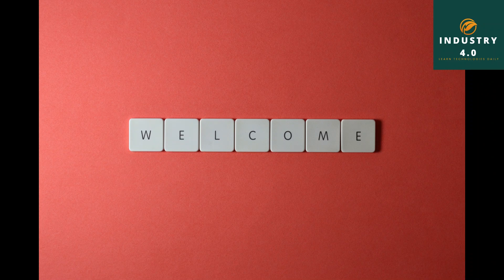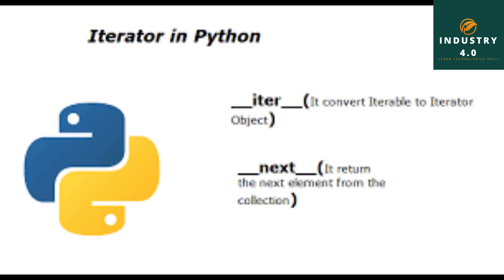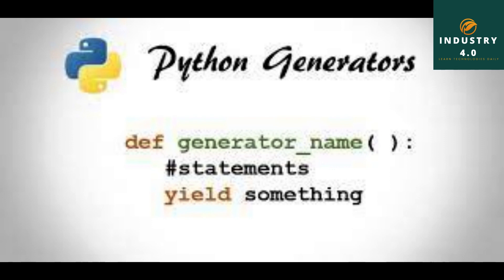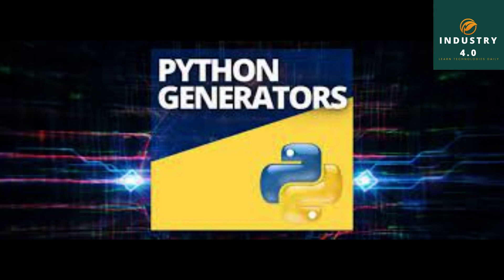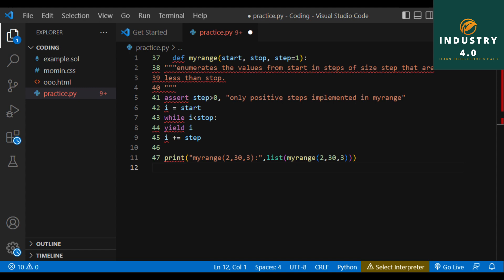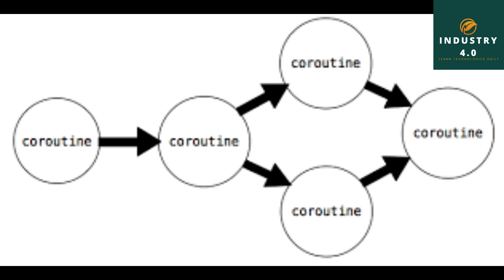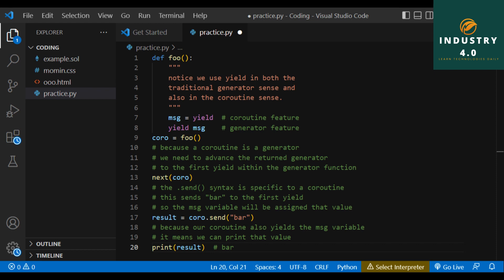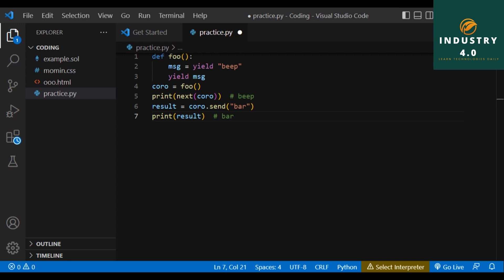Generators and Coroutines in Python I Python Tutorial for Beginners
In this video, you will learn about the Generators and Coroutines in Python.

THANKS.